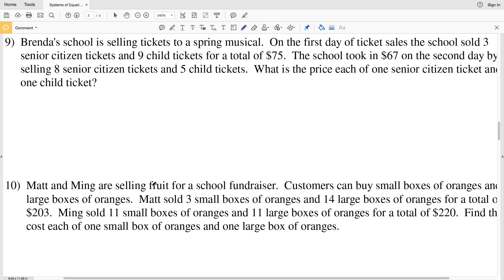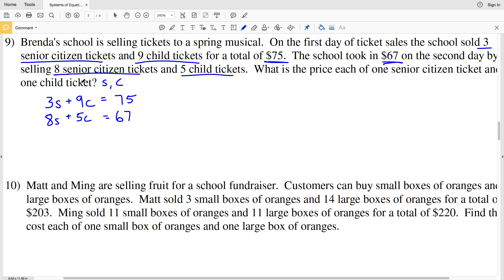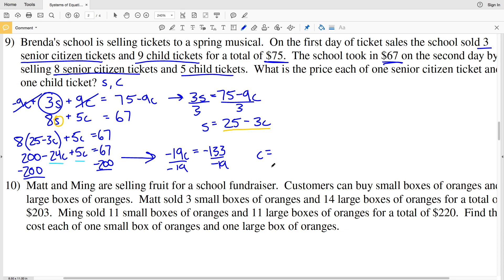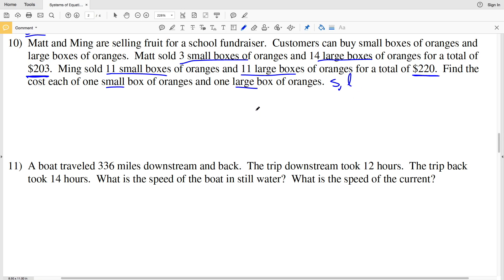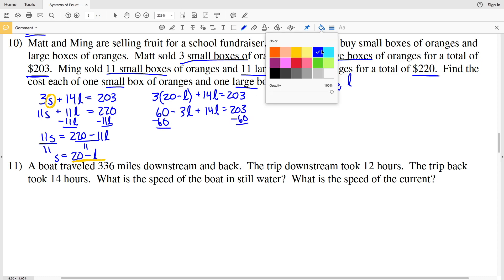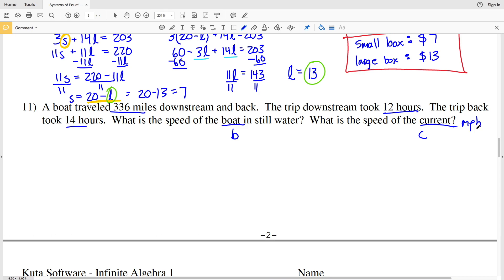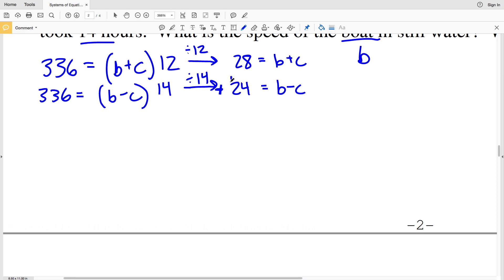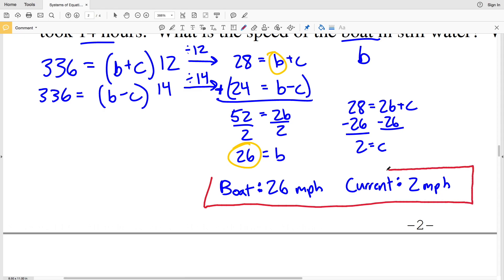KutaSoftware: Algebra 1- Systems Of Equations Word Problems Part 3